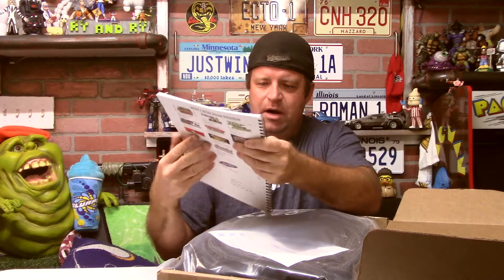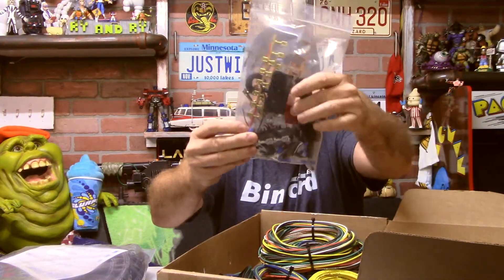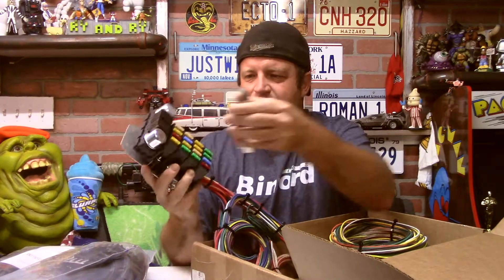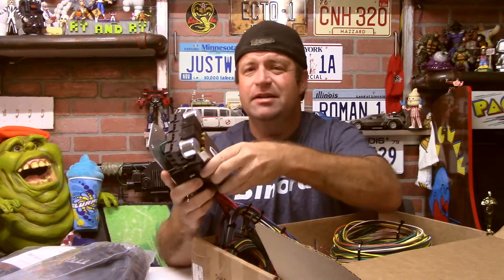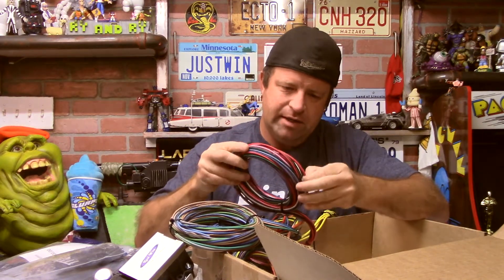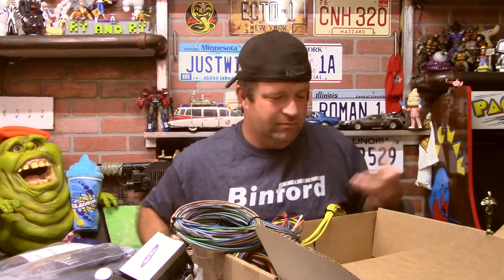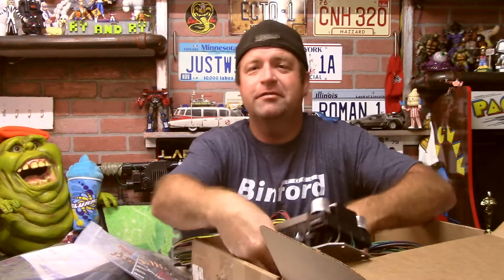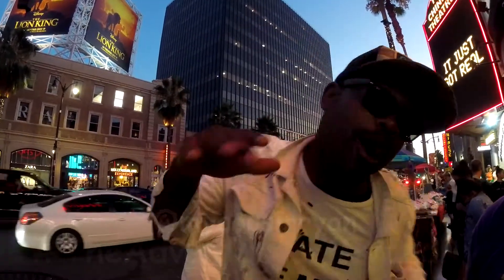Kwik Wire Wiring Harness Unboxing - Ford, Chevy, Chrysler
I'm gonna be using this Kwik Wire wiring harness on my 1959 Ford Ranch Wagon.